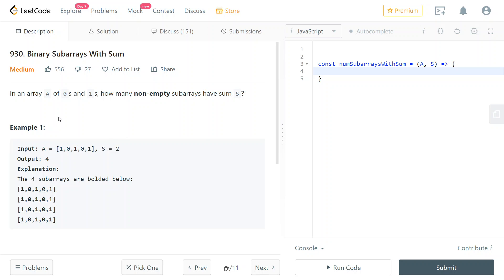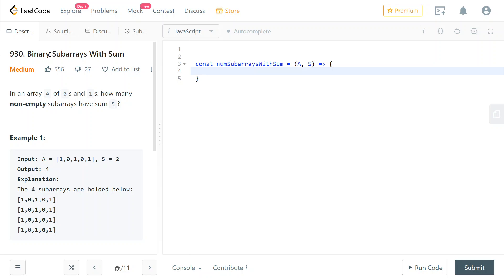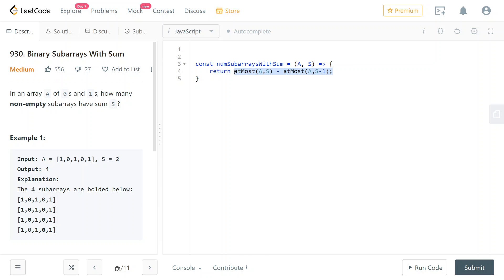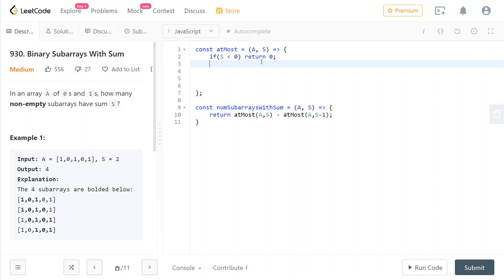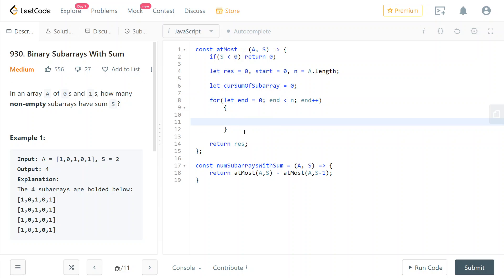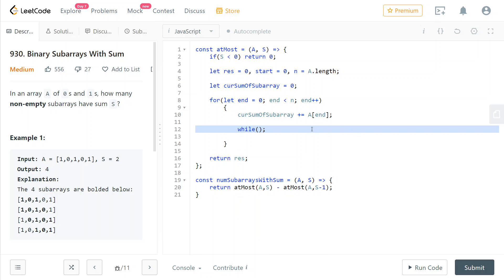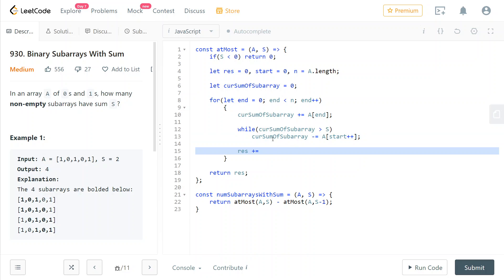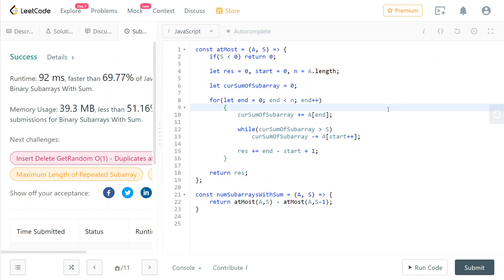LeetCode 930. [Medium] Binary Subarrays With Sum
The solution shown in this video was originally published by Lee215, I just translated it in JavaScript and made some slight edits to improve readability.